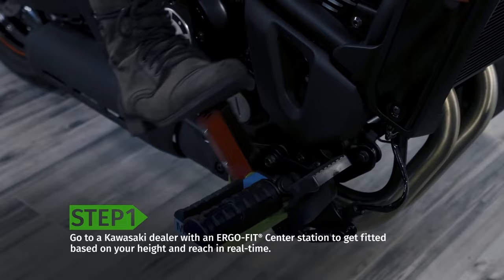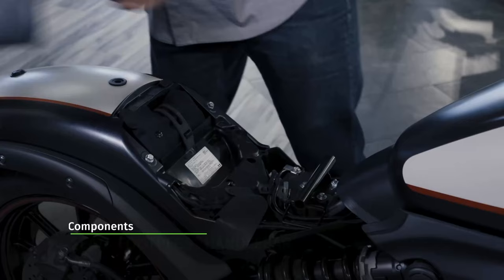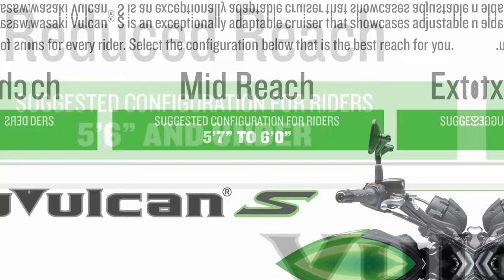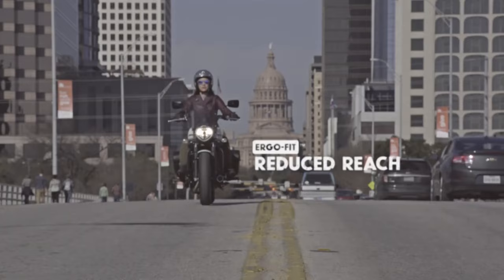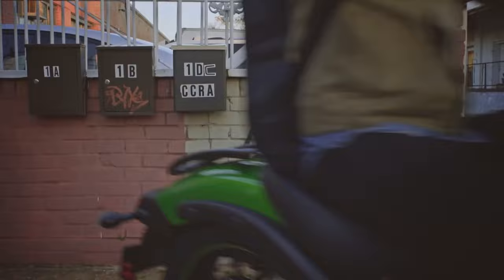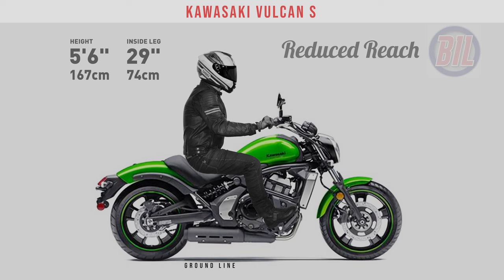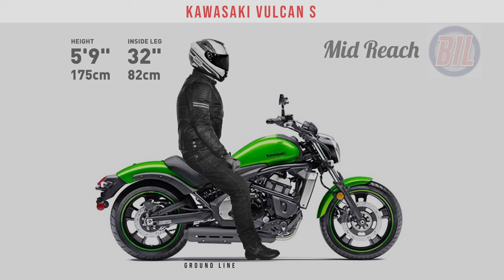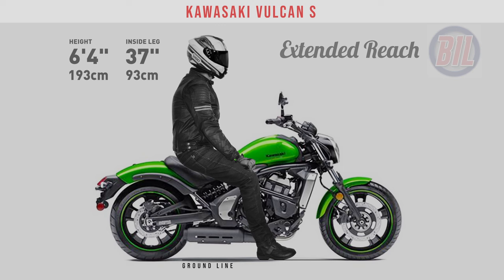Kawasaki Vulcan S - Right For You?